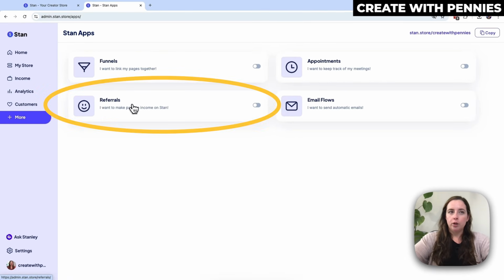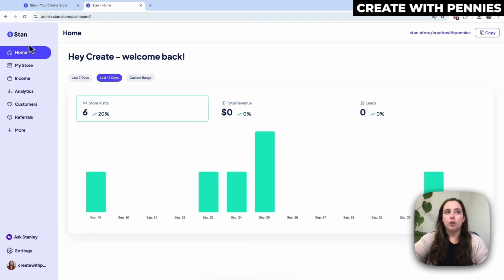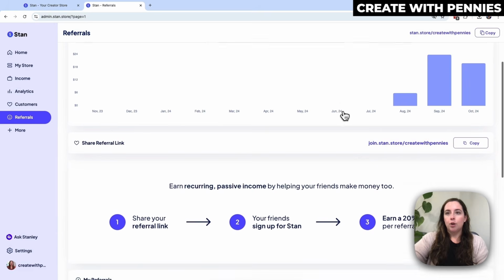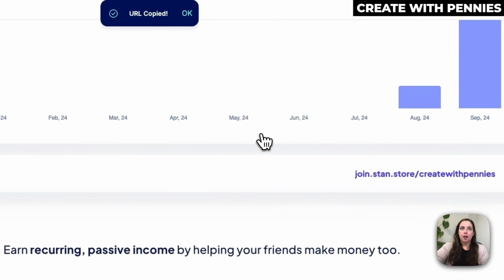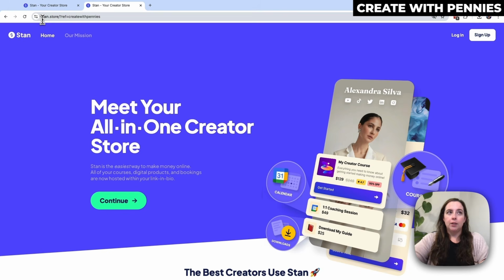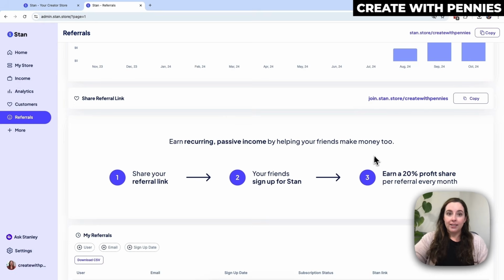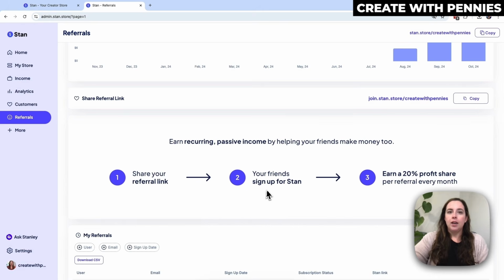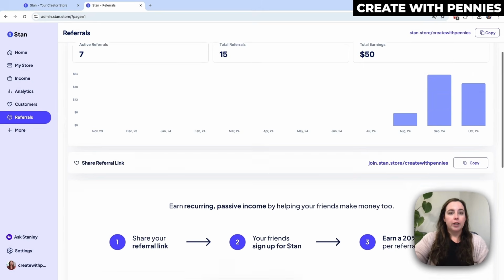How To Share Your Stan Store Referral Link (Earn Passive Income)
If you want to share your Stan referral link to earn passive income then this video is for you!

This Stan store tutorial walks through:
➡️  how to get referrals to show in your side menu
➡️  where to find your referral link
➡️  how to share your Stan store referral link
➡️  how much money you will earn from Stan referrals

This is a great way to use affiliate marketing to create passive income that is recurring!

I love using and promoting Stan because it is a great platform for selling digital products and services. It eliminates many of the extra steps that cause friction with sales and makes it simple for customers to BUY.

💙  RECOMMENDED RESOURCES  💙

💛  AFFILIATE LINKS  💛